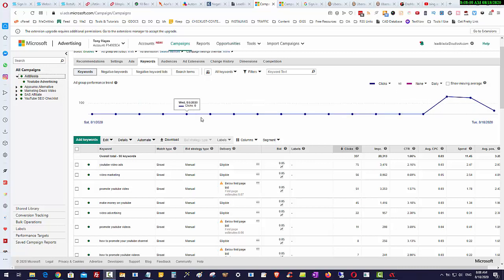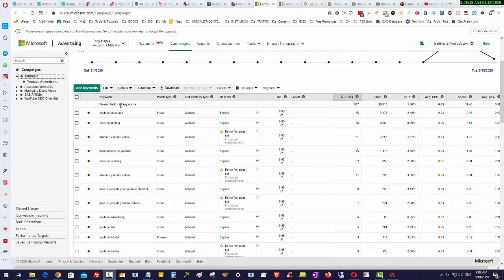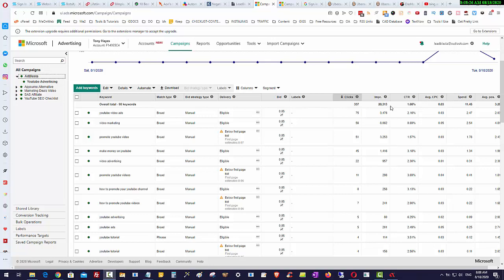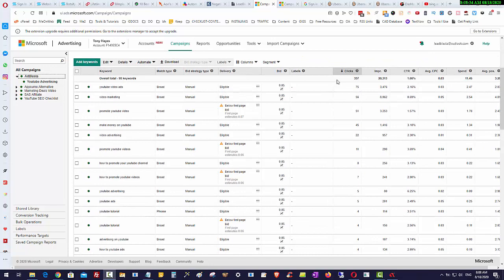Bing Ads Campaign Stage 2: Campaign Strategy Tweaks And Optimization Overview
Talk soon,
-Tony